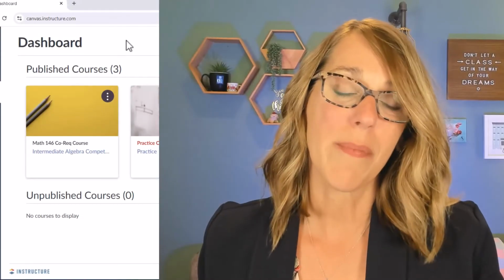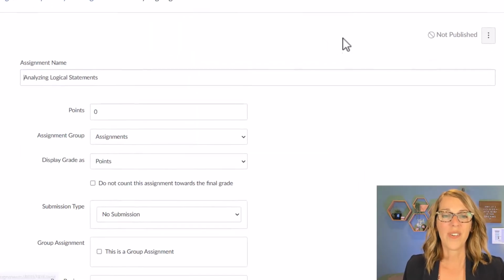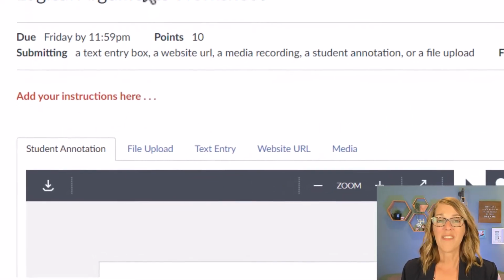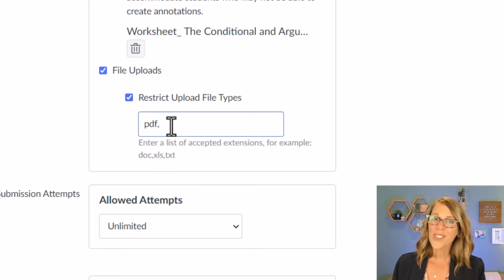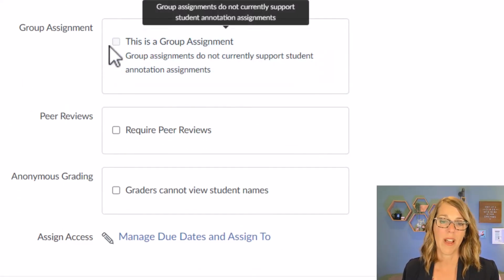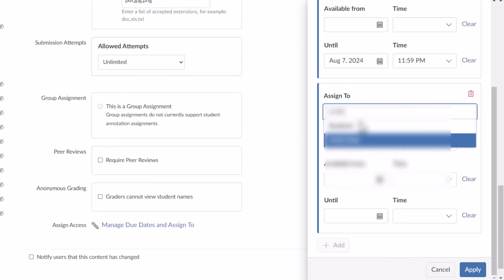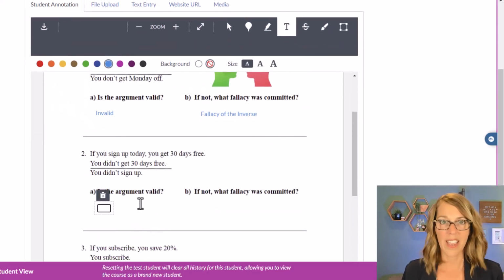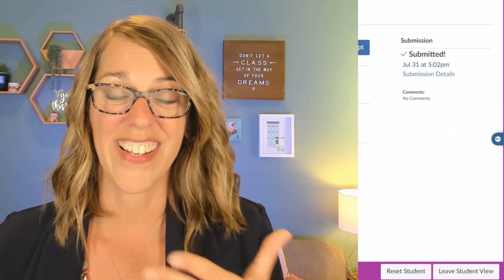The EASIEST Way to Create Assignments in Canvas in 2025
Learn all the steps for building assignments in Canvas.  I take you through all of the submission types and show you what your assignment looks like from a student's view.  Create assignments with file uploads, text entries, and worksheets that students type into online.  Make the most of your assignments in Canvas.

Chapters
00:00 Introduction
01:33 Assignment Settings
02:53 Submission Types
04:24 Online Worksheet Assignments
06:30 Other Assignment Types
07:48 Add Due Dates
09:38 How Students Submit